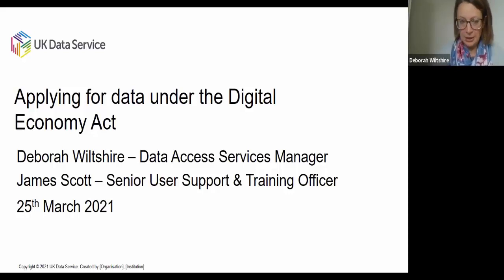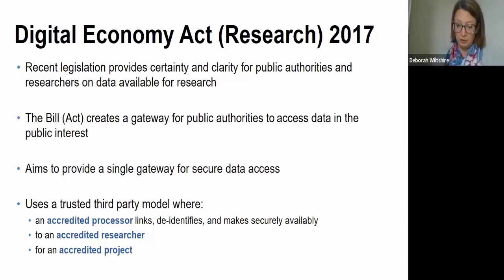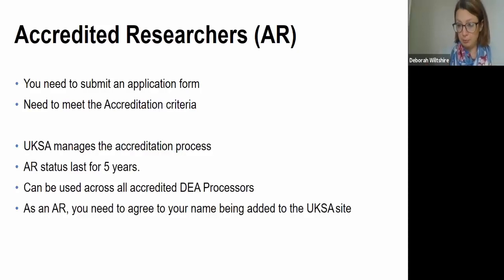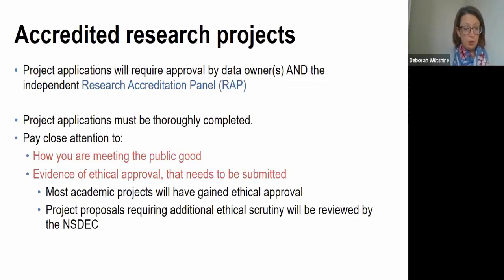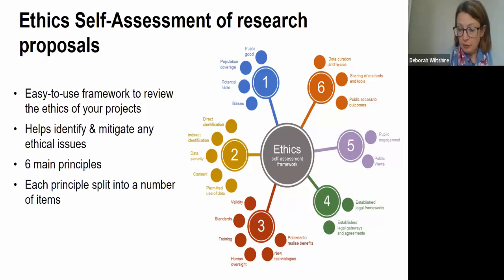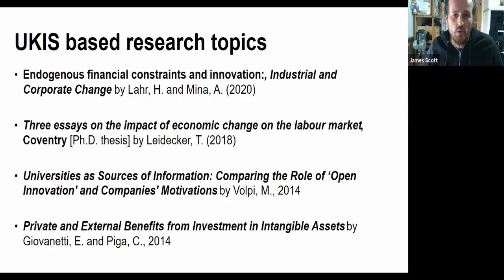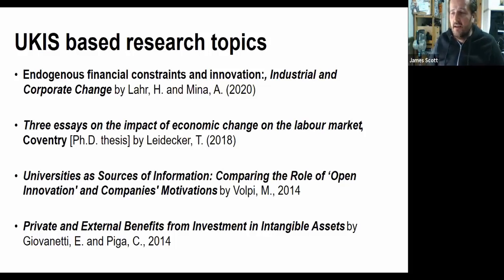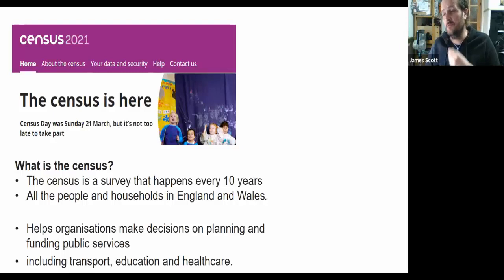Webinar: The Digital Economy Act and DEA Data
The Digital Economy Act (DEA) gained Royal Assent on the 27th April 2017 and makes substantial amendments to the Statistics and Registration Service Act (SRSA) 2007. This new legislation provides certainty and clarity for public authorities and researchers on data available for research and the Bill (Act) creates a gateway for public authorities to access data in the public interest. Under the DEA, data access operates through a trusted third party model where an accredited processor links, de-identifies, and makes data securely available to accredited researchers for accredited projects via safe settings such as the UK Data Service Secure Lab.

The data are stored on a remote access secure platform at the UK Data Archive, hosted at the University of Essex. From here, accredited UK academic researchers can obtain controlled access to a wide range of data for approved research projects via a secure research portal. All project applications are assessed by data access committees to ensure that the proposed use of the data complies with the data owners' rigorous data governance and ethical protocols.

In the first part of the webinar, the UK Data Service Secure Lab team will discuss the impact of the DEA and what this means for access to a wide range of de-identified data. They will then introduce the wide range of de-identified data that are available in the Secure Lab under the DEA gateway.
In the second part, they will outline the accreditation and application process and will provide some hints and tips for how to put together a successful application.

This webinar will be useful for researchers looking to explore the range of controlled data available. It will also be useful for researchers applying to access secure data made available via different legal gateways through the UK Data Service, and are interested in learning more about the application process.